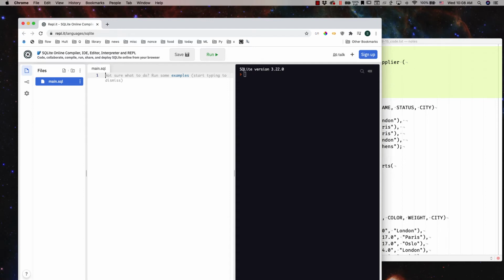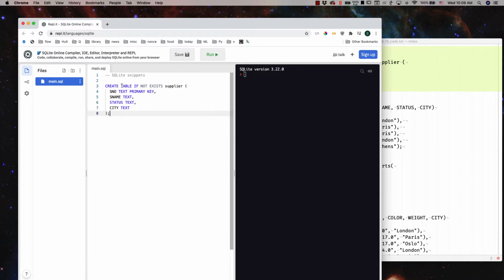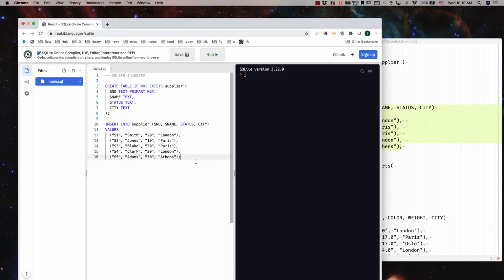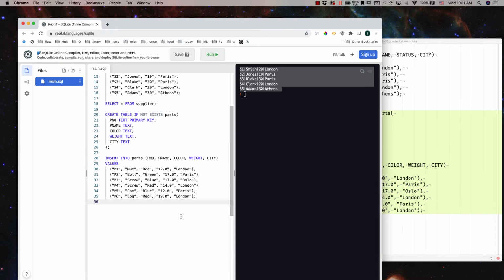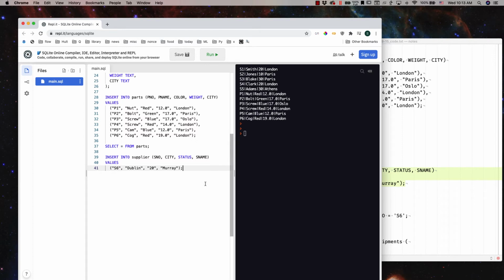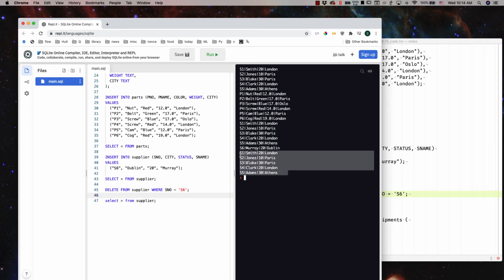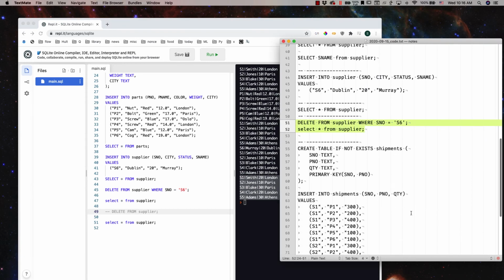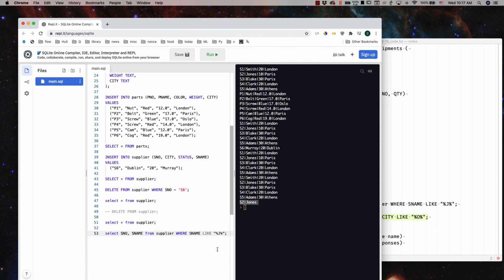2020-09-15 repl.it SQL intro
An illustration of using repl.it to create a copy of the suppliers, parts, shipments database from Date, C. J. (2013). Relational theory for computer professionals : what relational databases are really all about. Sebastopol, CA: O'Reilly Media, Inc.